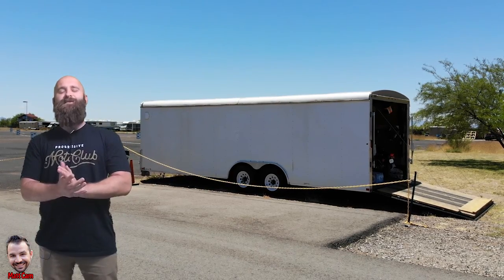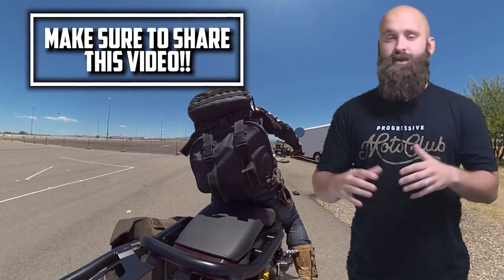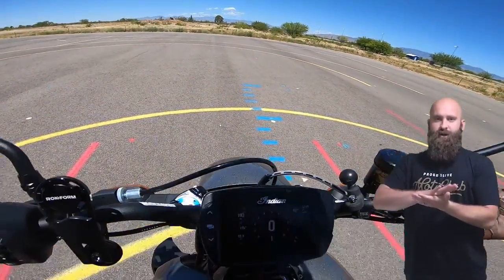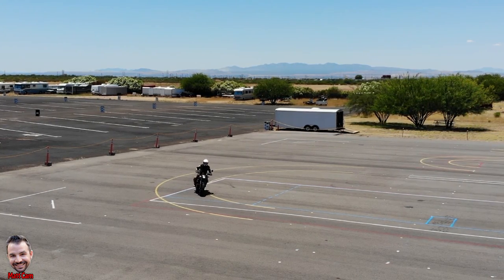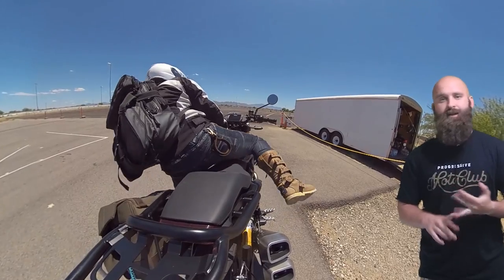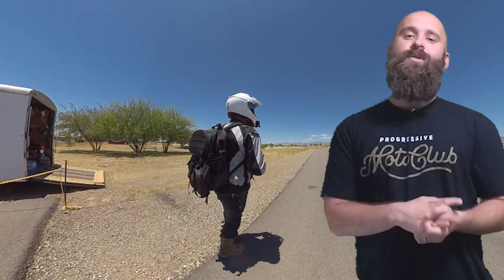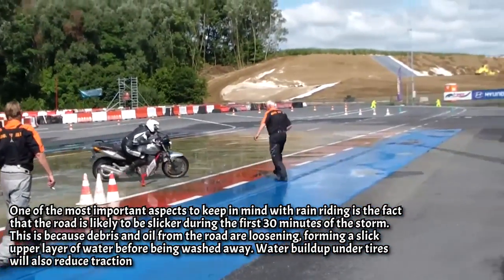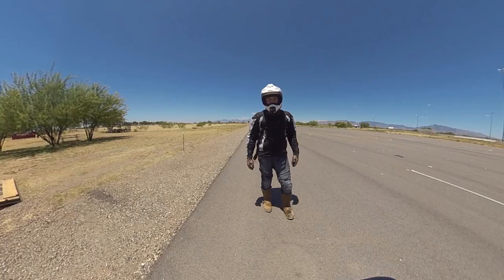10 EMERGENCY Motorcycle Maneuvers You Should Know! (With Demo Rides)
I consider it essential to regularly practice emergency skills, to study up on defensive riding techniques, and to get more advanced training on a periodic basis. So take a class!!
                                      PATRONS!
🤟 DDFM LEGEND: DAN SHEA, KEVIN GABLE
🤟 DDFM Senior Crew: Derek F, Jennifer S, Mikhail G, Nick T, Anthony M, Gage C, Sean P, Nick F, Julie O, Quentin Webb aka Qdub, Bryan, Tyler N, Brock D, Stephen, Todd Jr., Slawson, Chris H, Ocie Gay, Tango47, Bobbi H, Scott C, Scratch, Layne Z, Slawson, Joshua R, Austin S, Dan S, Zachary S, Corey W, Eva M, Allen W, Brandon B, Douglas H, Danny C, RoadWrangler, Christopher D, William L, Orion aka “Metatron”, Connor, DueyDidit, TriumphBabe, Goldendomer316, Rakk aka “The Hater Baiter”, Josiah M, Murai, Venezia aka “TONY”, Raynin “Hold My Beer”, Johnny Ringo, Juan C, WayWardRebelAce, & OG Night Rider aka “MUSTACHE”!!!
                                      MY PARTNERS
                                      LEGAL
Visitors to DanDanTheFireman should always seek training in person from an accredited training facility. DanDanTheFireman assumes no responsibility for information contained on this channel and disclaims all liability in respect of such information. In addition, none of the DanDanTheFireman content will form any part of any contract between us or constitute any type of offer by DanDanTheFireman. Specific disclaimers may apply in addition to certain content or parts of the channel. DanDanTheFireman hereby excludes liability for any claims, losses, demands, or damages of any kind whatsoever with regard to any information, content, or services provided, including but not limited to direct, indirect, incidental, or consequential loss or damages, compensatory damages, loss of profits, or data, or otherwise.